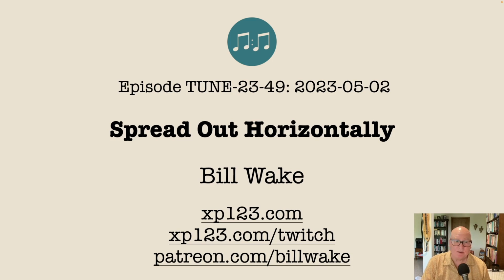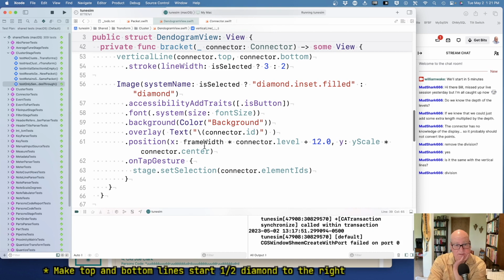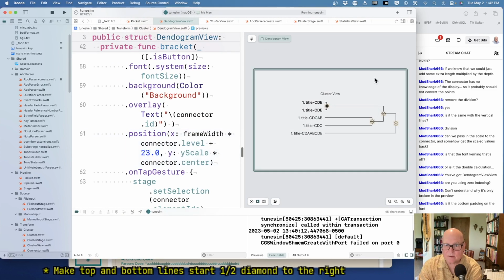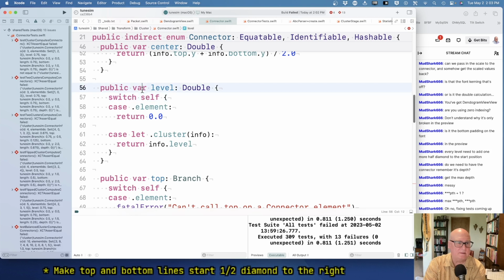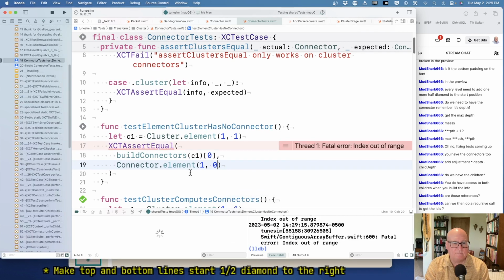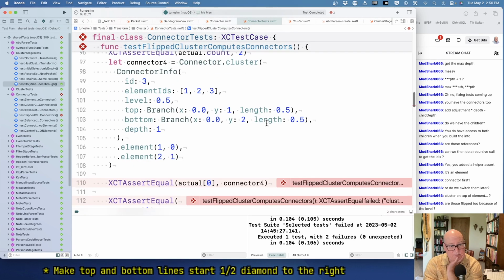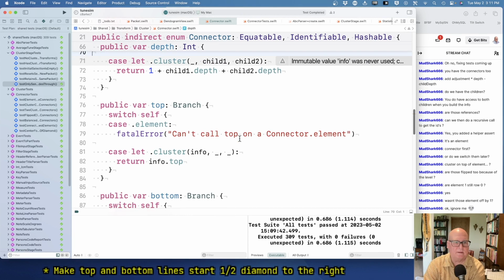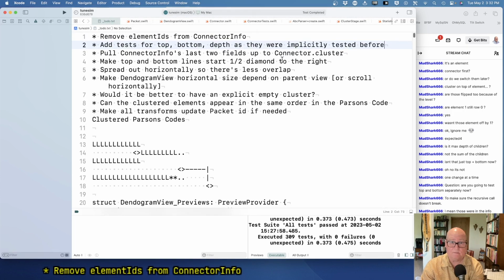TUNE-23-49: Spread Out Horizontally - Tune Similarity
*   Spiked improvements to drawing

*   Added Connector.depth so we know how far to adjust drawing

*   Removed unneeded fields from ConnectorInfo